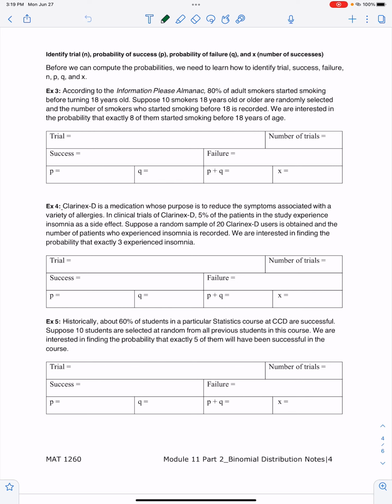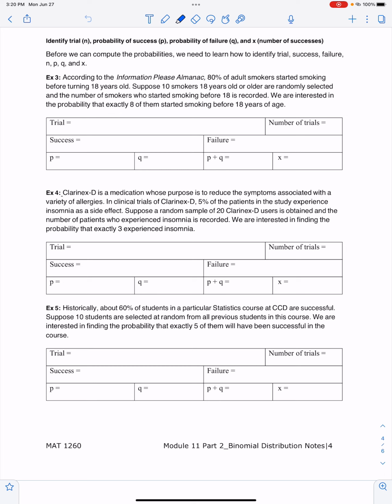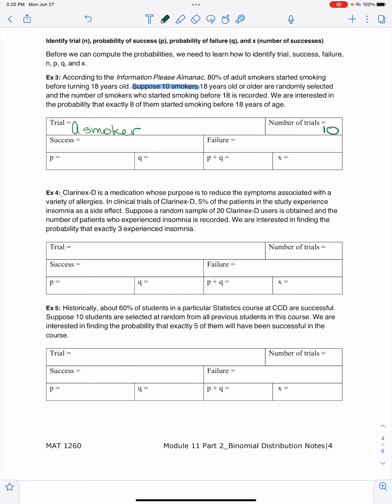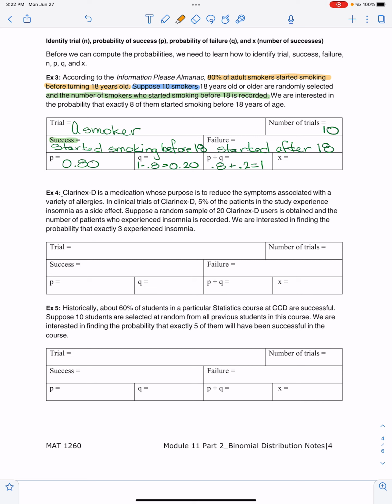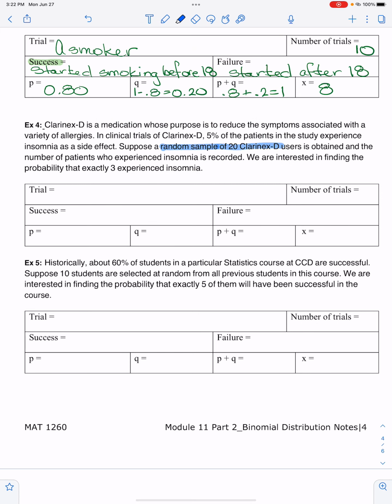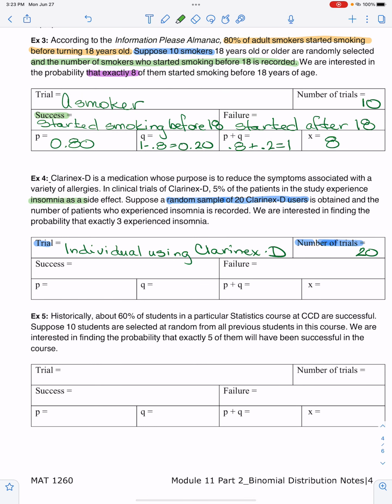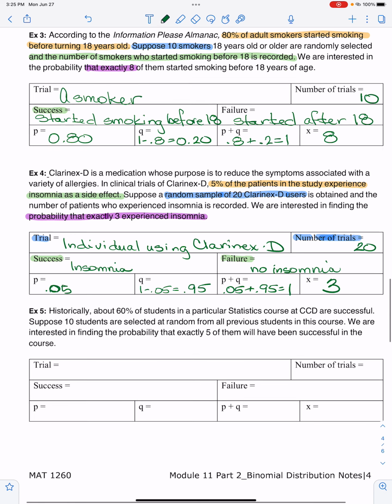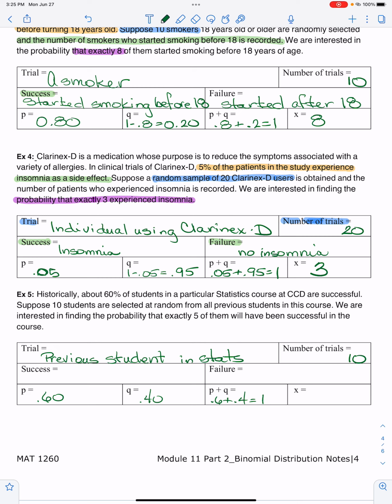Mod 11 Pt 2 Notes pg 4